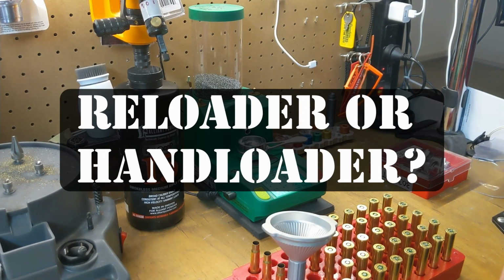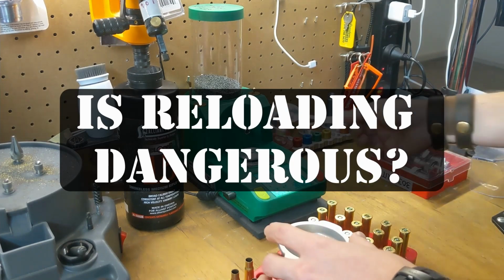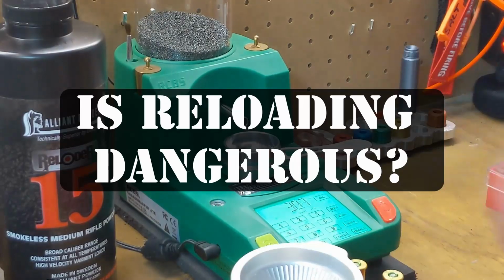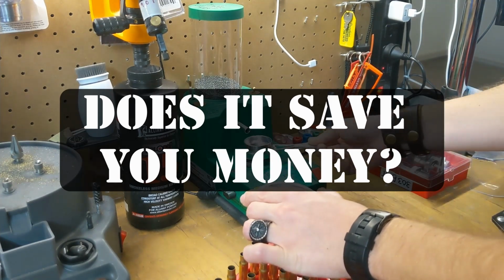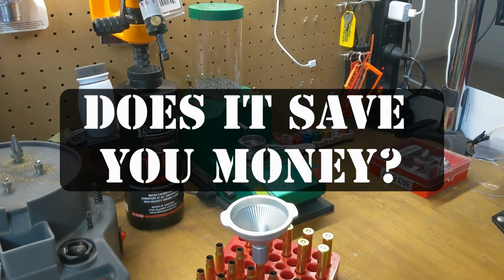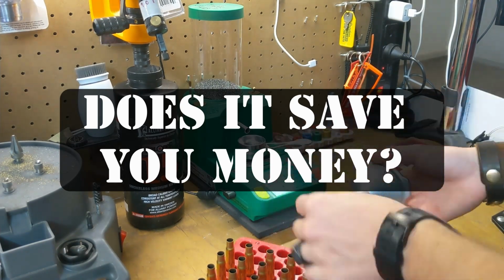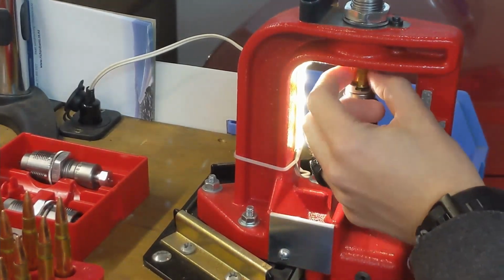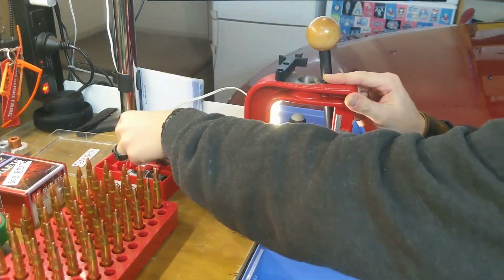Pyrate Firearms & Reloading, FAQ's and Channel Intro - Reloading: Episode 1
In this video I give you and intro to the channel and cover some of the FAQ's arround Reloading. In the background I'm loading 303British on the LeePrecision

00:00 Intro

00:44 Pyrate and its spelling
02:00 Reloader or Handloader?
03:10 Danger?
04:22 Will I save money?
06:03 Spare Time
08:24 Ending